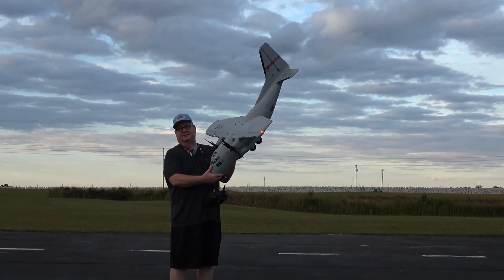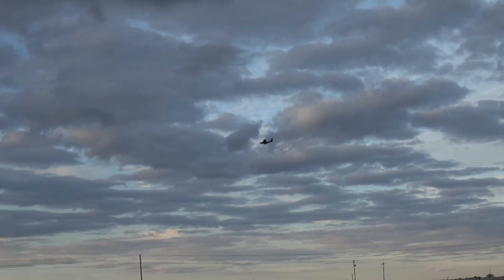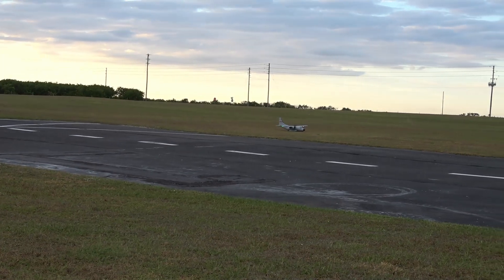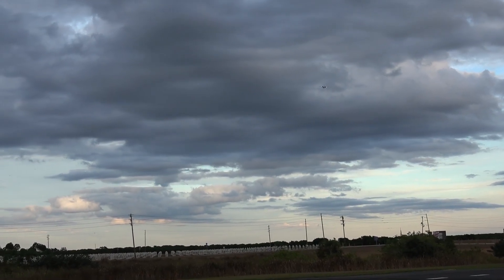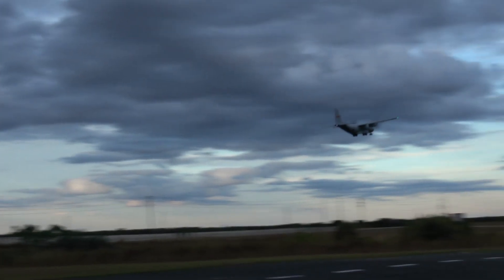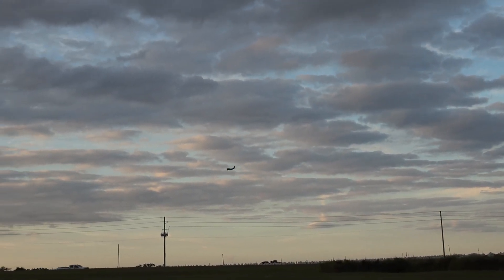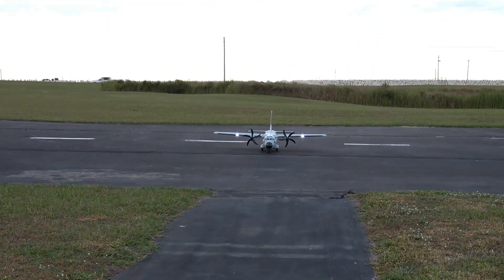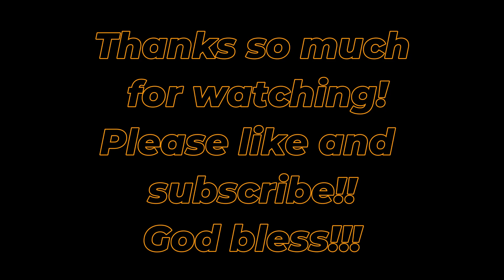E-FLITE EC-1500 TWIN A MILITARY WONDER by at Guy Flies RC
God bless!!